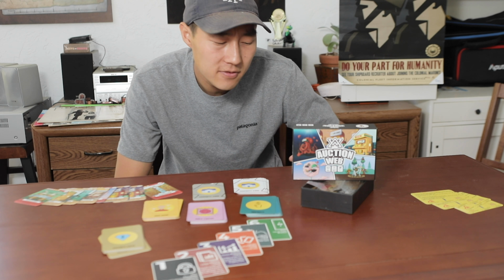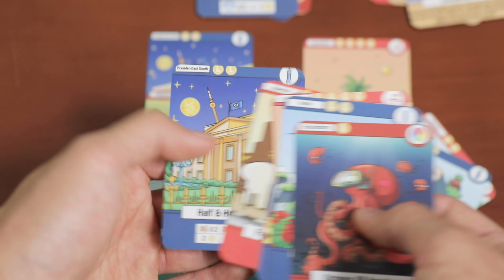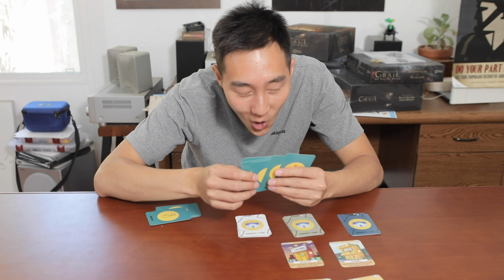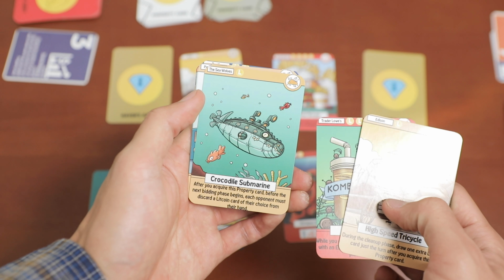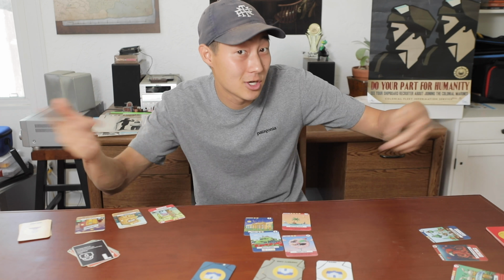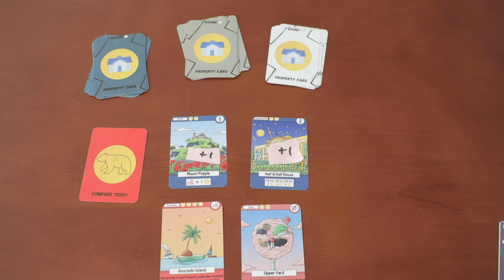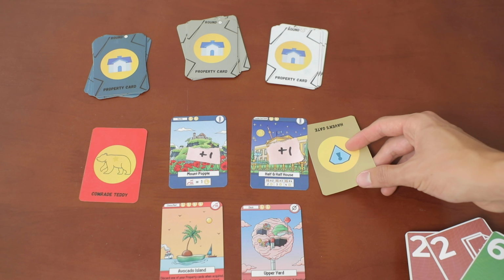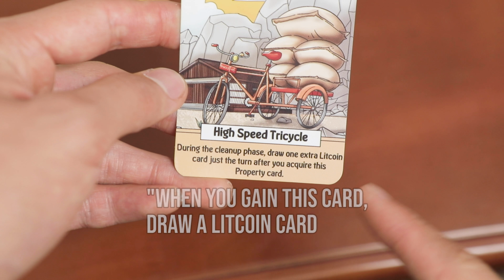Auction Web Review — Not An Auction Game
In this Shelfside review of a card game with lots of nft's and cryptocurrencies set collection for 2-5 players, Auction Web Review will feature fast gameplay and bluffing in less than 30 minutes. Buy a whole bunch of properties, bid litcoin cards, and see who has the most points at the end! Your hand of cards is easy to play, just bid facedown to a property, and once the round is up, the highest bidder for each property takes it. However, there's a bit more nuance and mechanics from the rulebook to throw in, Auction Web isn't just a lightweight game. Certain interactions between cards let them block each other, or even allow triggered effects upon a loss, so clever bluffing and timing is essential to card play during the game night. The strategy will definitely not be to just open with your biggest numbers and sit back, as you'll definitely need to react, adapt, and trick other players if you'll want to snag all the highest value properties! This clever, streamlined structure behind the gameplay, but maybe at the cost of some balance when it comes to turn order and certain card draw probabilities.

Table of Contents:
Overview - (0:00)
How to Play - (0:27)
Pros - (1:15)
Cons - (8:11)
Tentative Score - (17:57)
Ashton's Personal Score - (21:38)